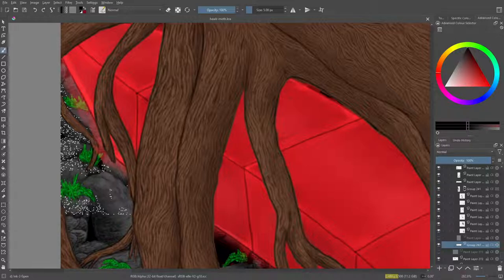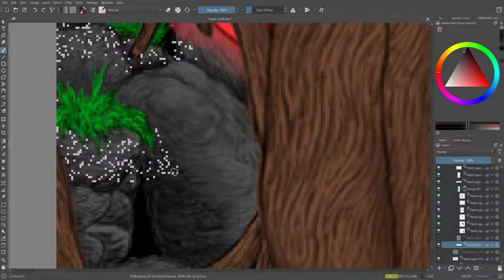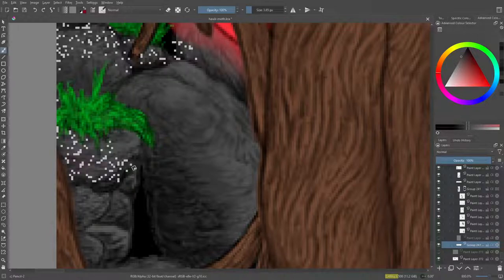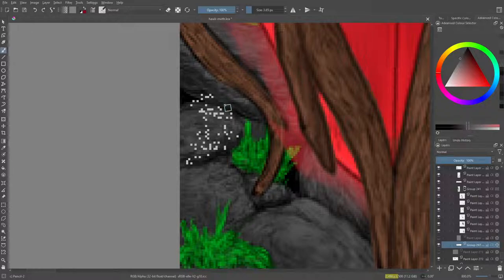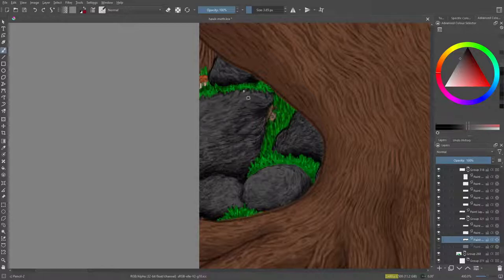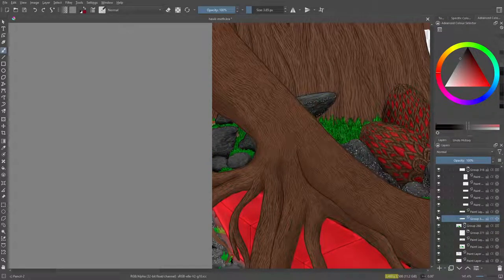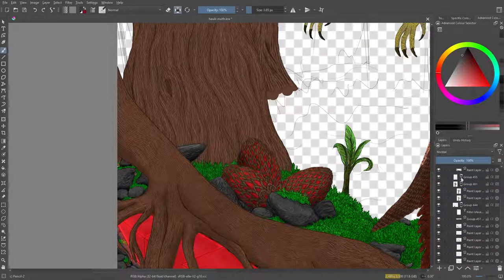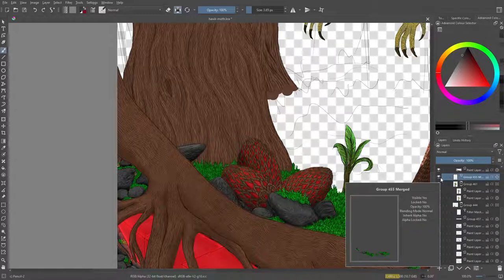Making a Hawk Moth The Project